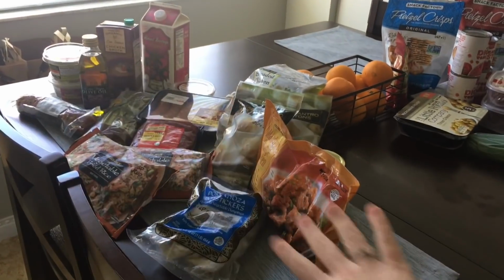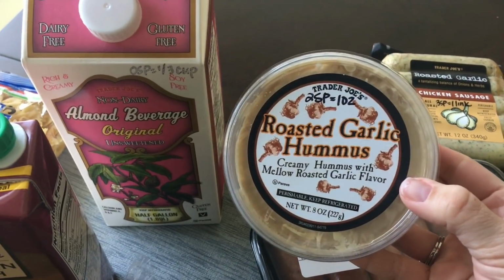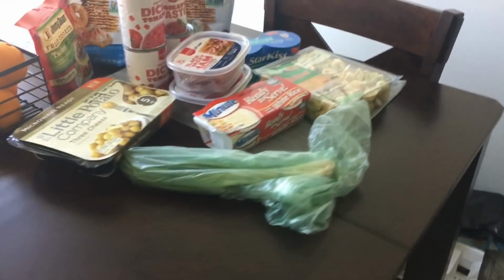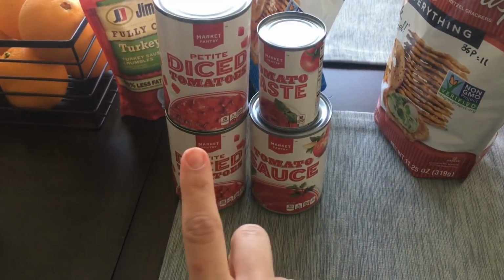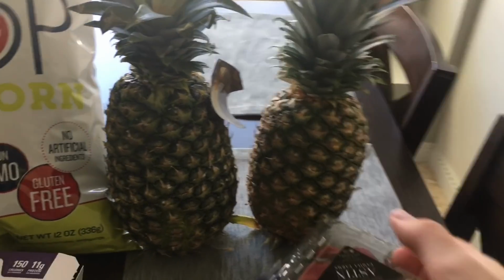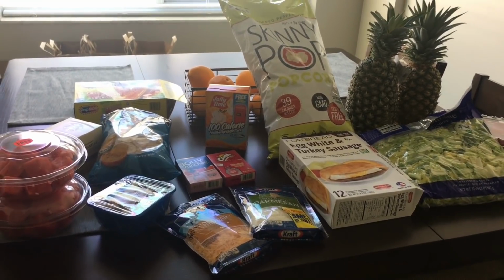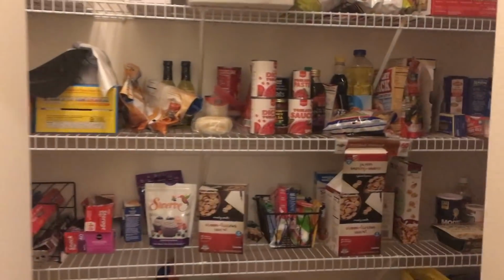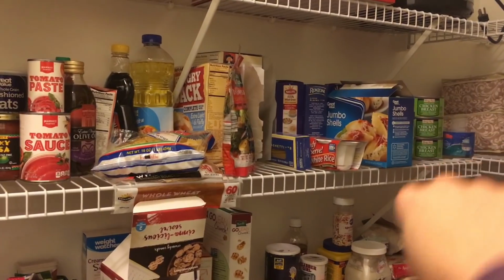Weight Watchers Grocery Haul + Meal Planning #2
Instagram and WW Connect:  Mollyebelle